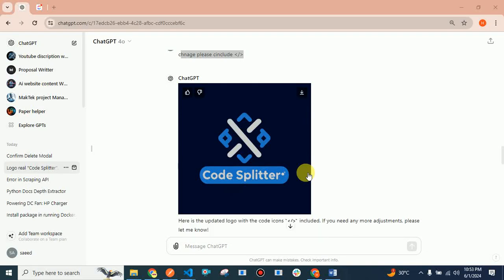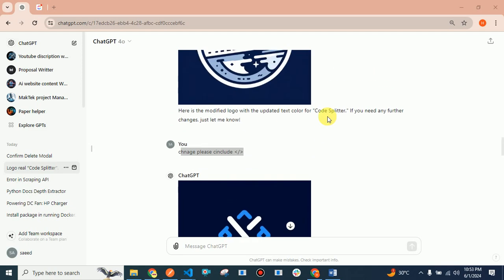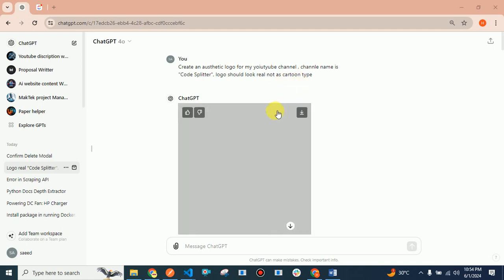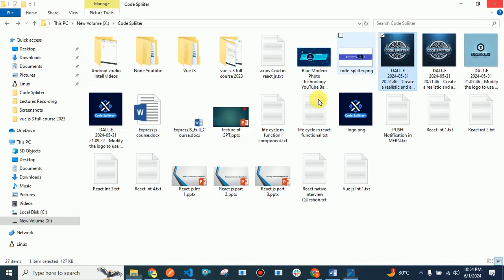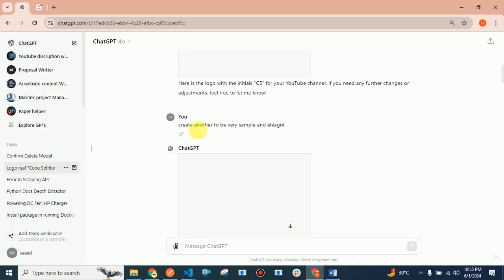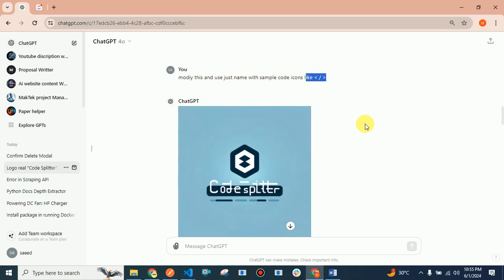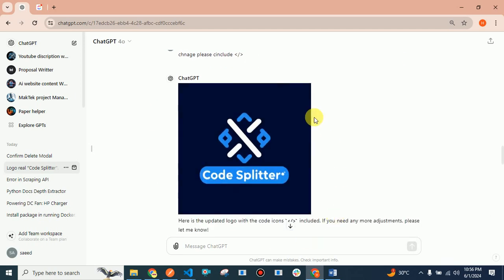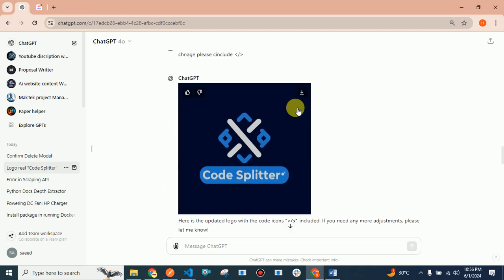Create Logo in 1 minute using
1 minute,monogram logo in 1 minute,create a logo in minutes,create a logo,how to design logo in 1 minute,in 1 minute!,yt logo in 1 minute! - adobe illustrator,design yt logo in 1 minute! adobe illustrator 2024,3d number design in 1 minute illustrator,logo in minute,designing a logo in 15 minutes,create logo using ai,logo in 5 minutes,create logo using ai free,logo banaye 1 minute mein,logo design in minutes,create logo in figma,1 minute blender